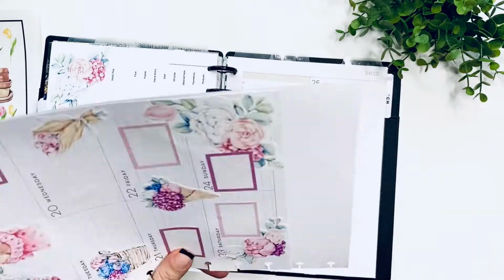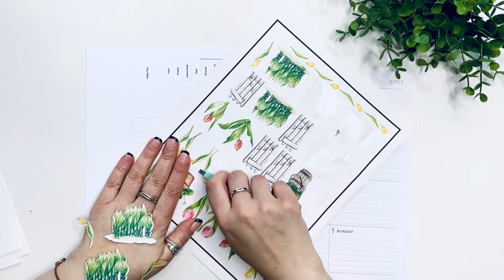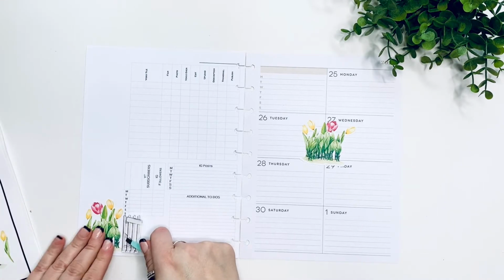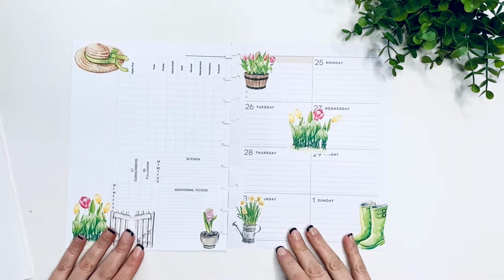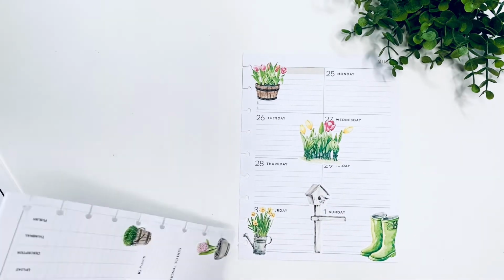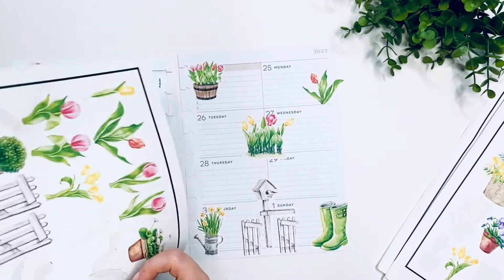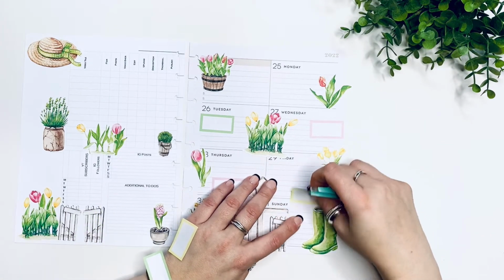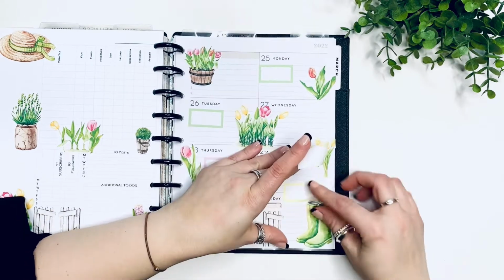Plan With Me | April 25 -May 1| Happy Planner | Social Media | Dashboard Layout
Happy Planning!

SUPPLIES I LOVE:

MUJI PEN
.38 BLACK

.38 BLACK
.38 COLOR

36 colors:
12 colors

Pilot G-2 pens:

The Happy Planner® Checklist Stencils:

Tombow whiteout correction tape:

Ohuhu Markers
40 Markers:
48 Markers
72 Markers
100 Markers
200 Markers

Uni-Ball Gel Impact White Pen:

White Gelly Roll Pen:

Slice 10416 Precision Cutter:

Gold Round Photo Frame :

Pen organizer desk cube:

Pen organizer Cube X :

Happy Planner Colorful Boxes Sticker Book:

Mini Tool Kit & Magnetic Mat by We R Memory:

3-1/2-Inch Gold-Plated, Stork Scissors:

Color Coding Stickers :

Planner Basics Sticker book :

Snap on cover:

Happy Planner Expander Disc :

Amazon Favorites :